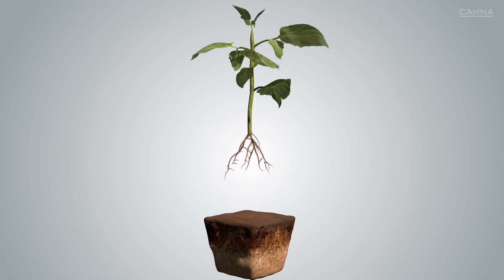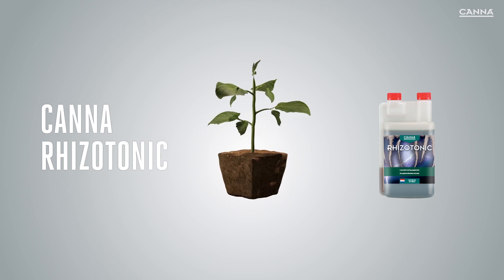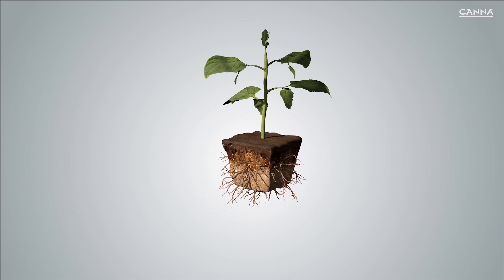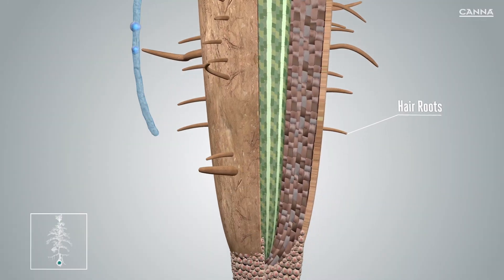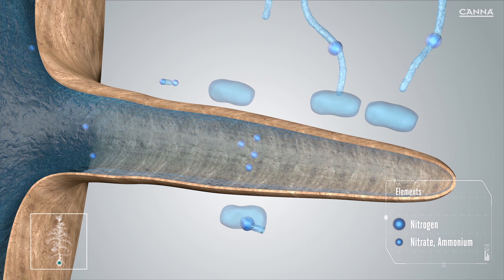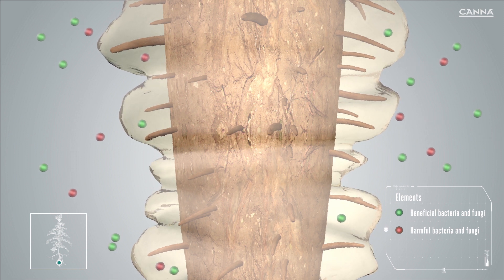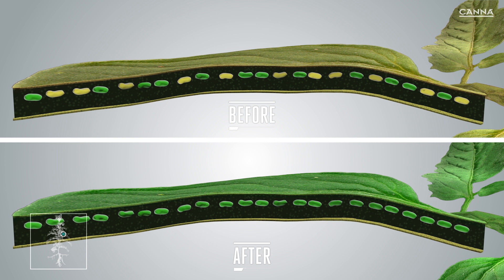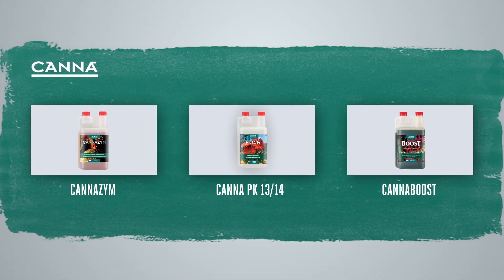CANNA RHIZOTONIC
CANNA RHIZOTONIC XP is a powerful nutrient supplement that encourages further root development, supports the plant’s resistance to disease and stress and promotes its inner and outer strength. RHIZOTONIC XP augments a plant’s natural growth processes, encouraging the plant to generate key proteins and carbohydrates that aid in protection against environmental extremes, such as temperature and drought stresses.

In this video, we will explain the different ways in which CANNA RHIZOTONIC XP works.